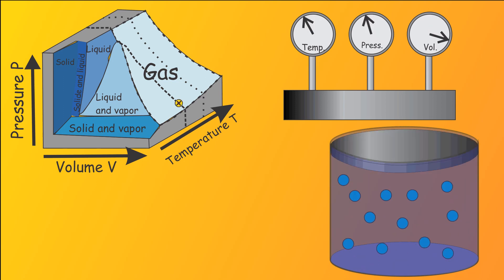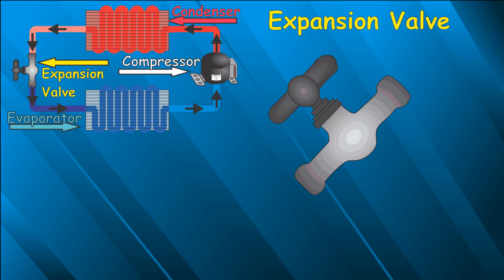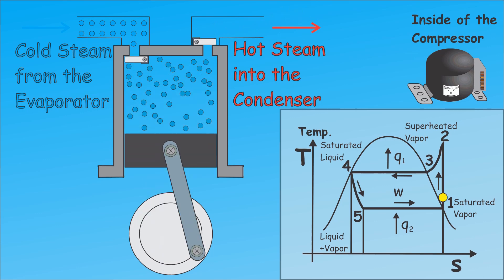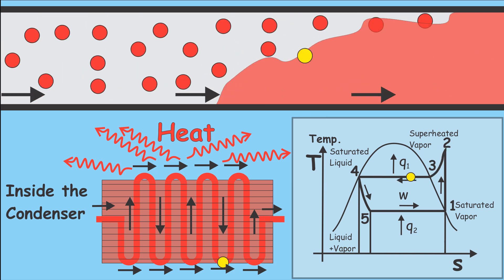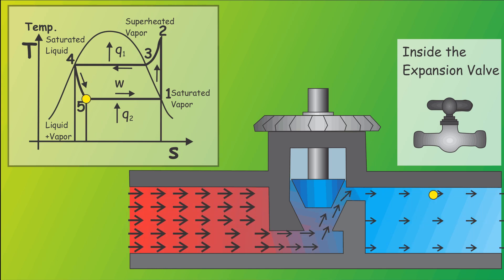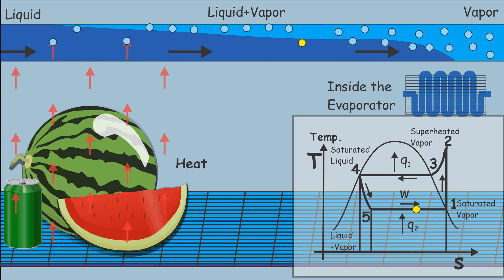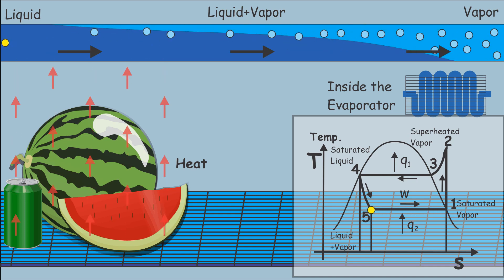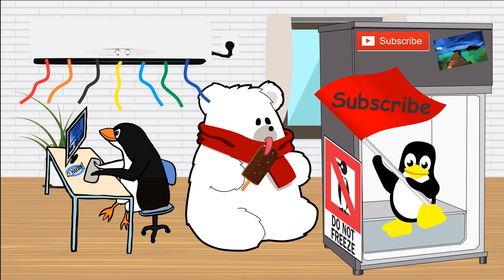How Refrigerators Work? (Cooling Systems Explained)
This video shows how cooling systems works, like refrigerators and air conditioners. By Analyzing the thermodynamic processes that happens inside those systems, for one of the most widely used cycles.

It also shows what happens inside the main parts of the cooling system(condenser, compressor, evaporator, expansion valve ), all processes are followed by the corresponding refrigeration cycle diagrams and so to fully understand the thermodynamics of this phenomenon.